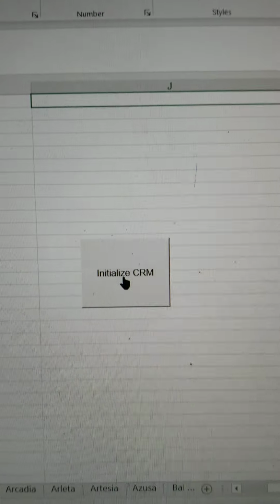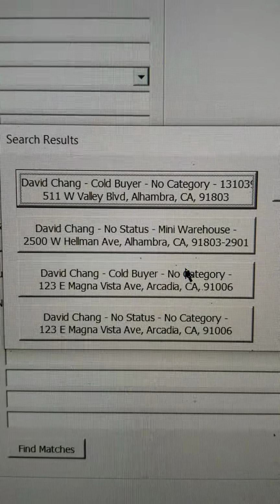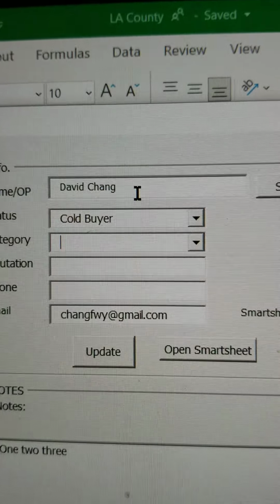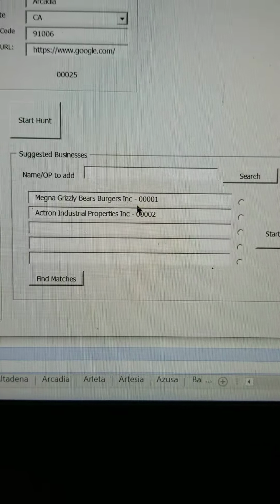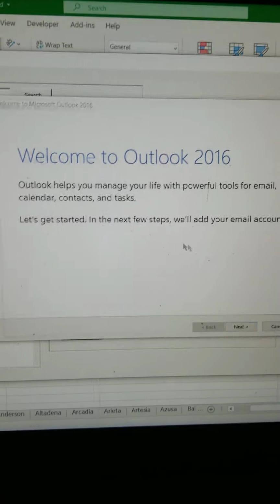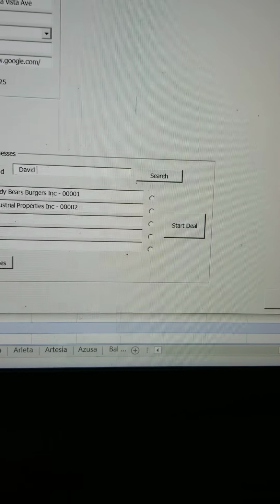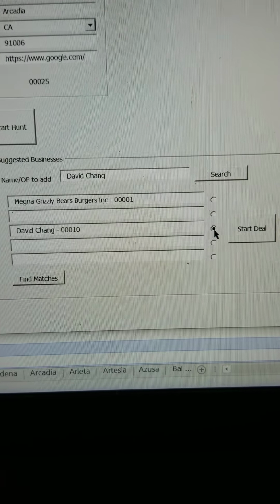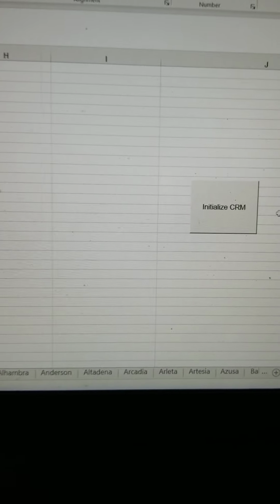CRM V. alpha 1.0